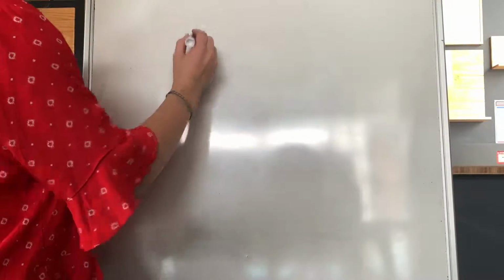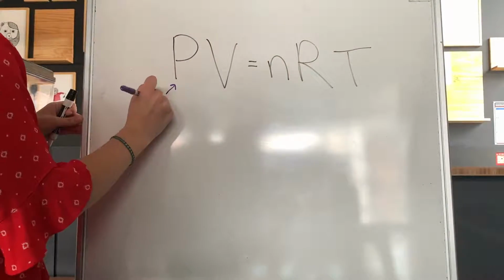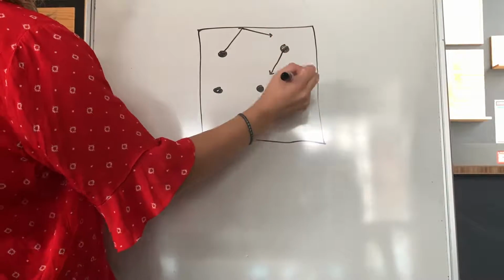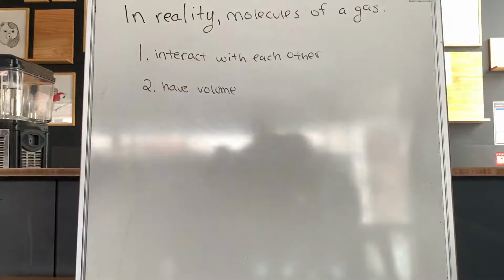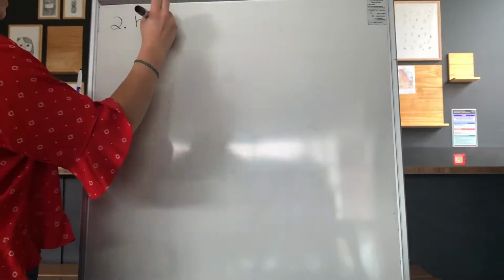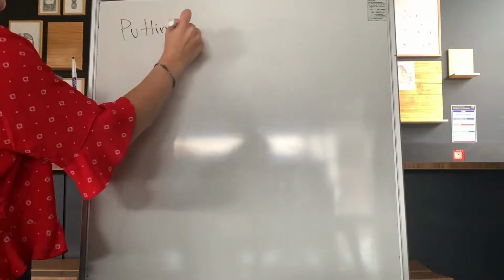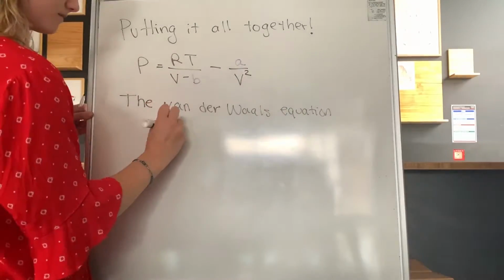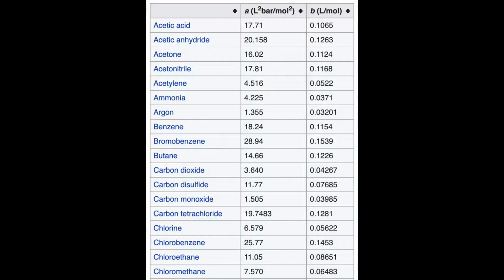ENCH296 van der waals